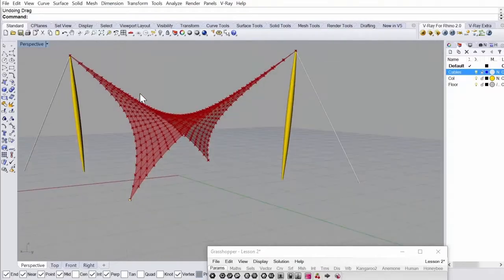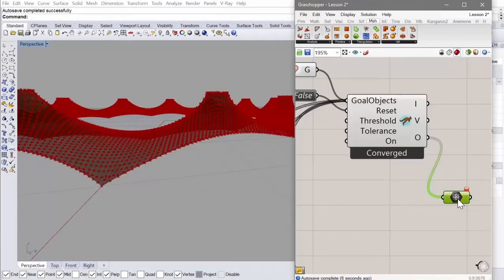Kangaroo 101 - Physics Engine & Form Finding - Intro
On this course you´ll learn the fundamental aspects of Grasshopper´s Physics Engine Kangaroo as well as some of the form-finding strategies you can achieve with it.
We´ll start by going through the basic components of Kangaroo and how to set up your engine to start doing your first simulation.
Then we´ll go through the main force components to achieve different form finding strategies. Among the things you´ll learn will be how to create Catenary curves and vaults, creating tensile membrane structures and efficient dome structures.
As always this course is meant to be very straight forward, teaching all you need to know to get started so you can implement what you have learned right away into your projects.